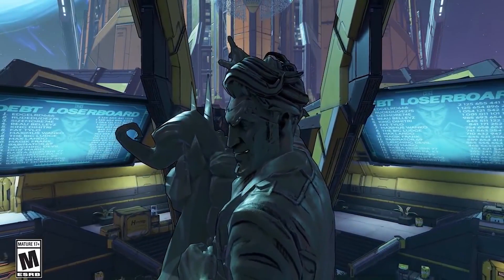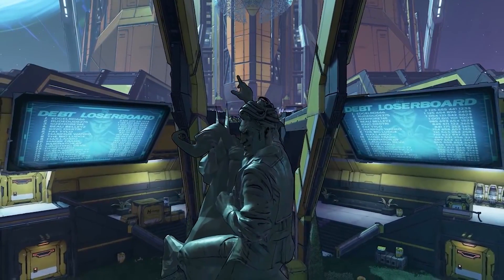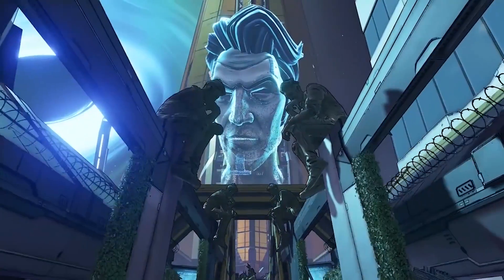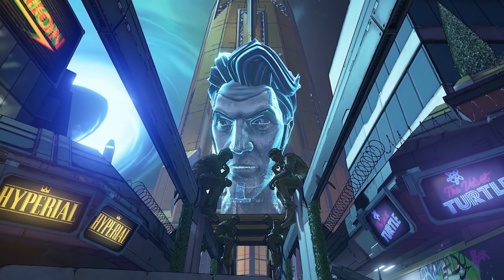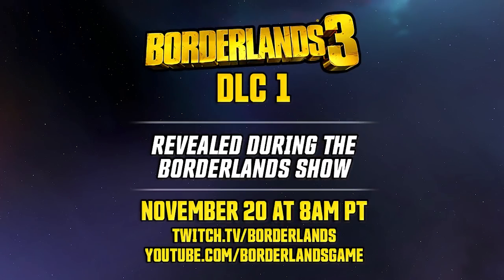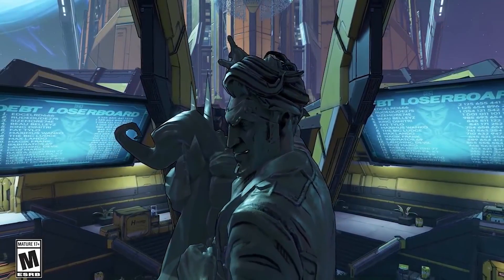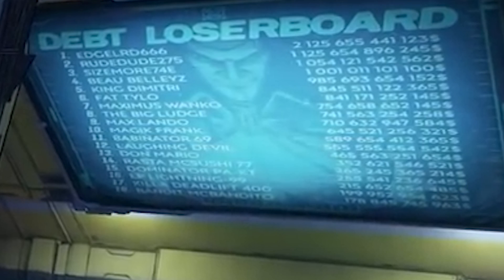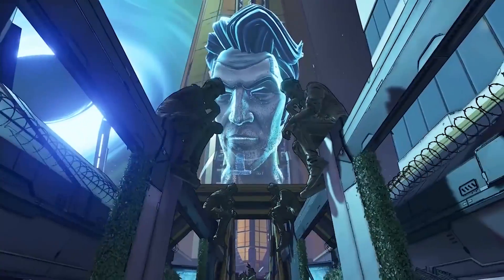HANDSOME JACK IS BACK??!! DLC 1 Info & Teaser Trailer Breakdown (Borderlands 3)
So gearbox just tweeted out a teaser trailer for DLC1. This is so exciting, I cannot wait for a story expansion for this game. Let me know if you guys are excited. I was definitely not expecting a teaser this early on. It feels like the game just released!